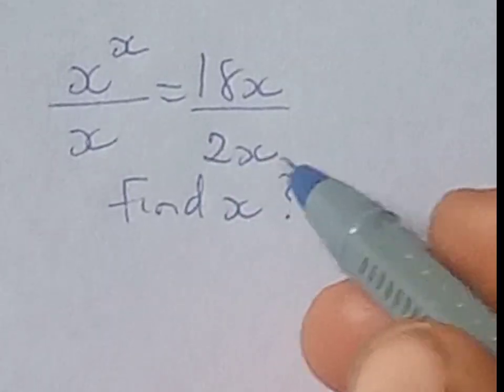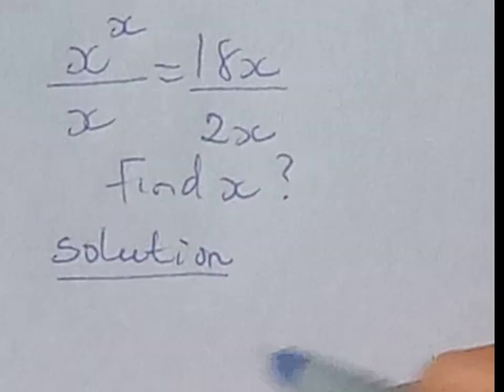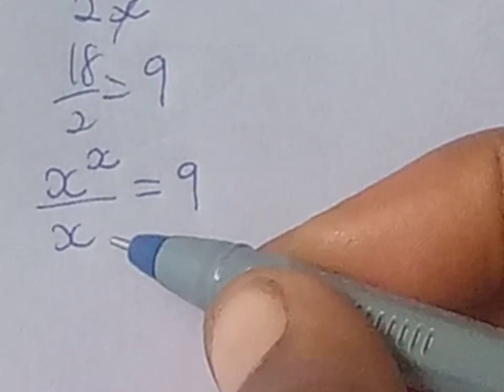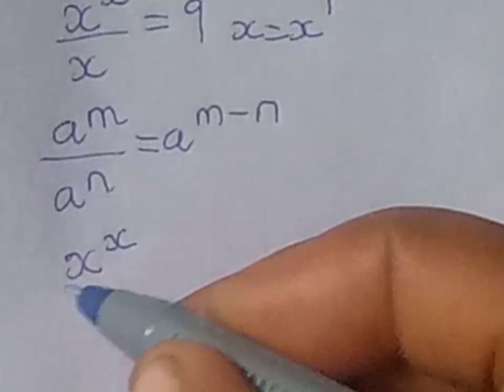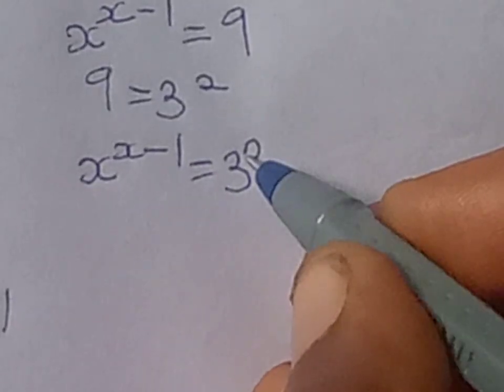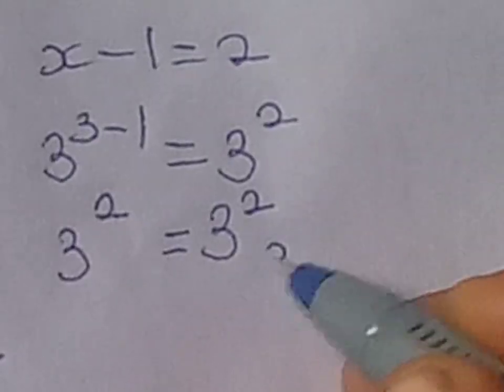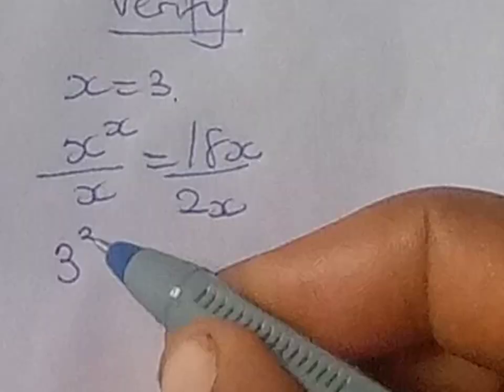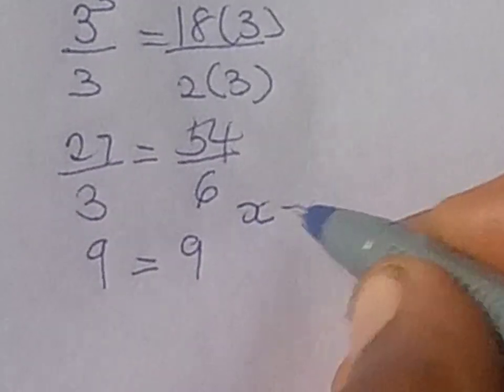A Nice Entrance Exam Question| Math Olympiad problem?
Can you solve this challenging Math Olympiad problem before the solution is revealed?

In this video, we'll solve this exponential equation step by step using exponent laws and simple algebra. You'll learn how to simplify expressions, apply exponent rules correctly, and avoid common mistakes that many students make.

Whether you're preparing for Math Olympiads, high school algebra exams, SAT, ACT, or simply enjoy solving brain-teasing math puzzles, this video is for you!

What you'll learn:
Exponent laws explained simply
Quick verification of the answer

🧠 Pause the video before watching the solution and comment your answer below!